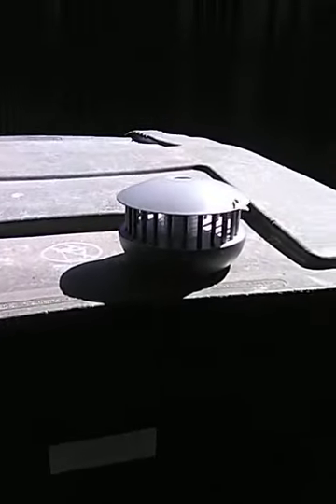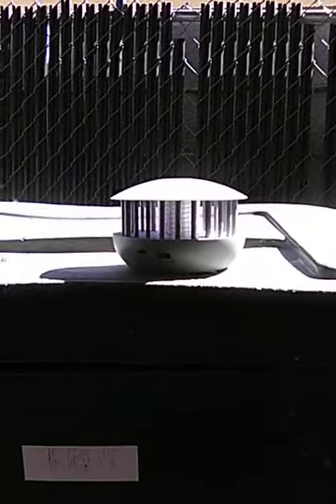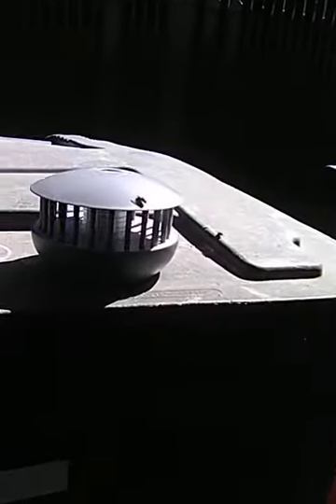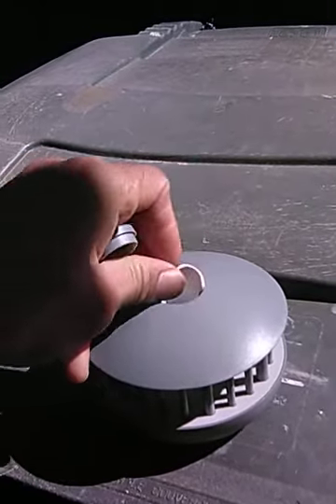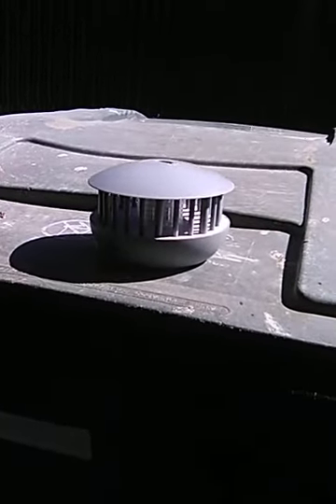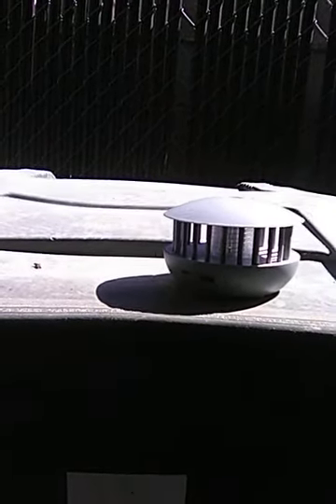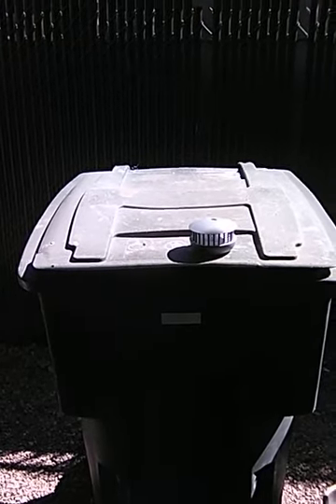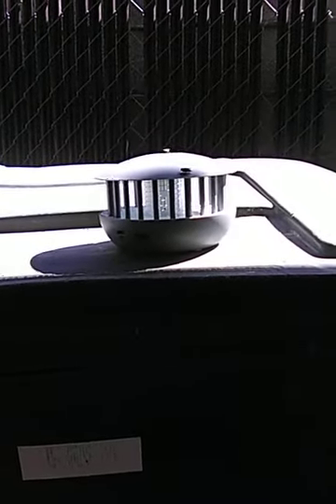pic portable insect zapper!!! watch!!! doesn't work!!!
maybe it's only for night time?